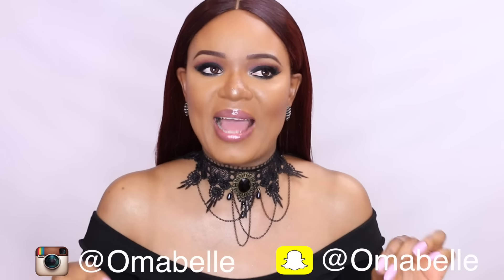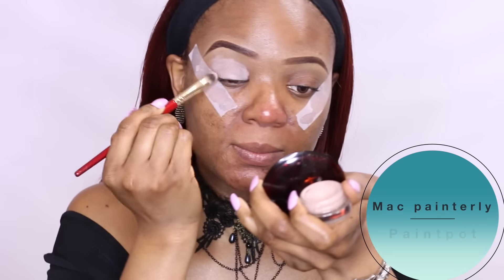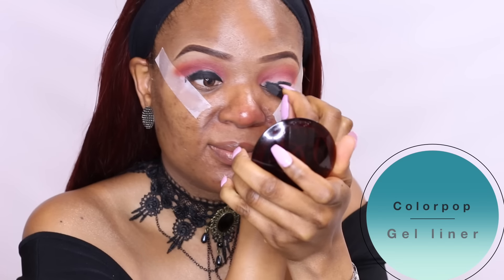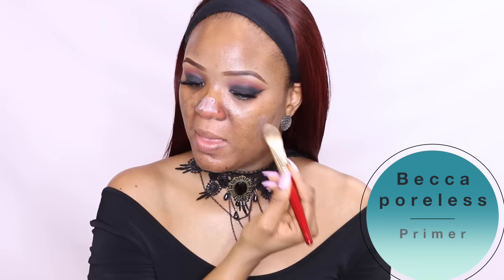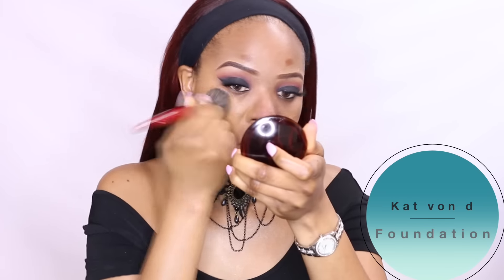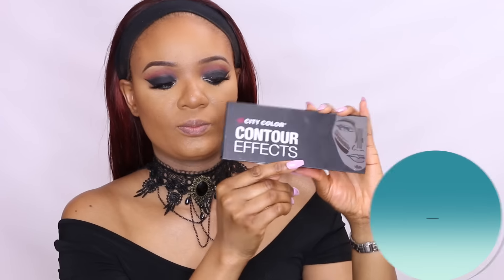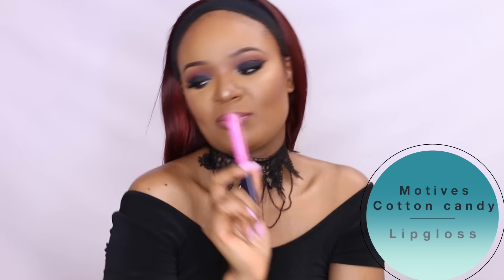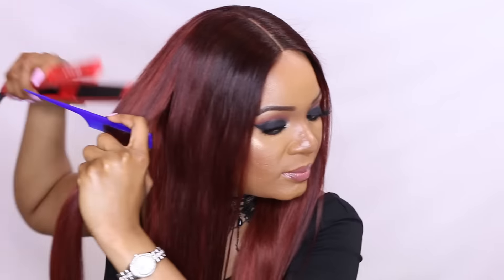EASY BLACK SMOKEY EYE MAKEUP TUTORIAL + STYLING RED HAIR FROM VALENCIA ROSE | OMABELLETV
**Find the code & send to my Instagram DM. First person wins a free Anastasia Beverly hills New stick foundation in any shade of your choice**.

Hi Beauties, So today, I've got an easy black smokey eye makeup tutorial for you and also shared styling my new red hair from Valencia rose.
This look is very smokey yet wearable which I love and its perfect for a date night, night out or any special occasion. It can also be paired with any lip color of your choice.
And as always, it will be a full face makeup look where I show you my full coverage flawless foundation routine and how I cover my acne, blemishes and hyperpigmentation.

(E.Y.E.B.R.O.W)
Avon glimmerstick eyebrow pencil
Anastasia dip brow pomade - chocolate
M.a.c studio fix concealer

E.Y.E.S
Mac paintpot - Painterly
NYX kiss the day eyeshadow
Colourpop gel liner
Mac carbon eyeshadow
NYC liquid liner

F.A.C.E
Becca ever matte poreless priming perfector
Freedom makeup pro conceal and correct -
Kat Von D tattoo foundation - Deep 71
Mac pro longwear concealer - NC45
L'oreal true match super blendable powder - C6

C.H.E.E.K.S
City color contour effects palette
Mac Fever blush

L.I.P.S
NYX brown lipliner
Mac lovelorn lipstick